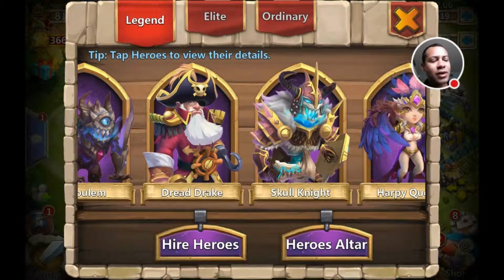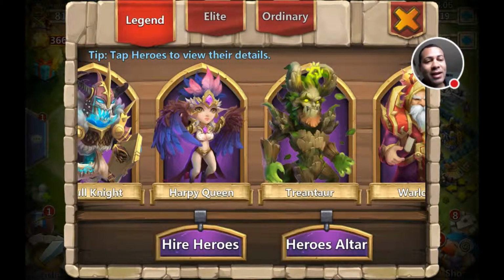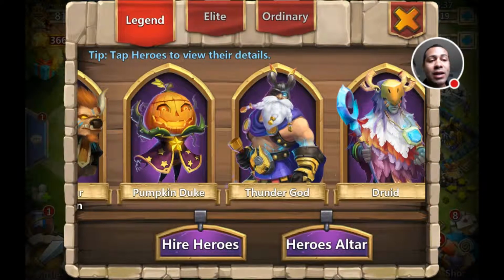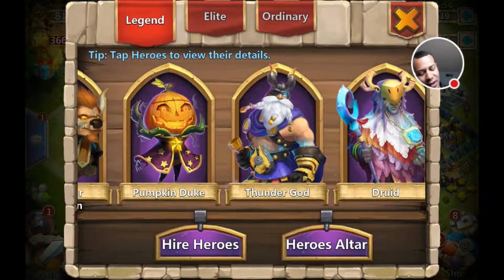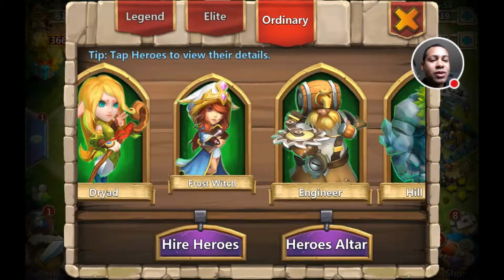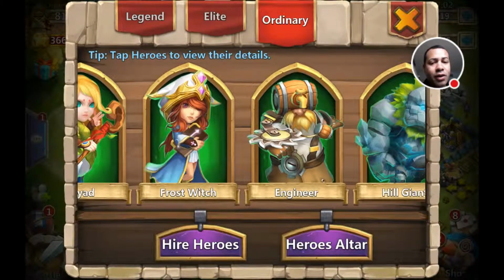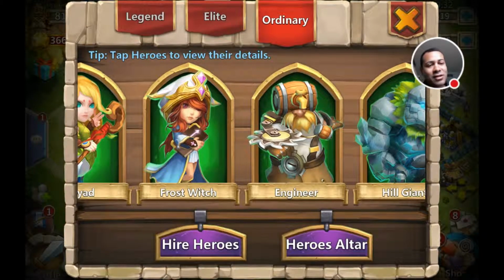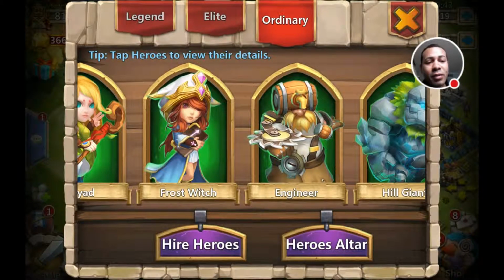[Castle Clash] CCV #2 - Ideas For Gem Rolling, Hero, and Troop Improvements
With all these new legendary heroes coming out it is getting increasingly difficult to keep up with them and many of the older ones are becoming of little use. Similarly, ordinary heroes, elite heroes, and troops don't play a very big role in the game. Many have made suggestions on how to improve this. Here's my take on it.